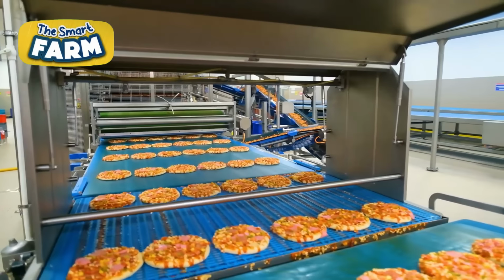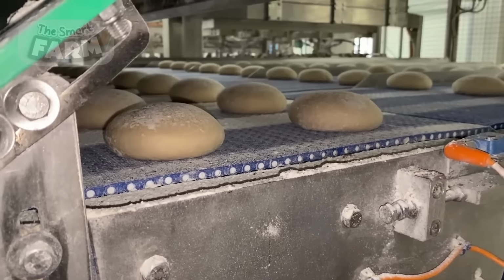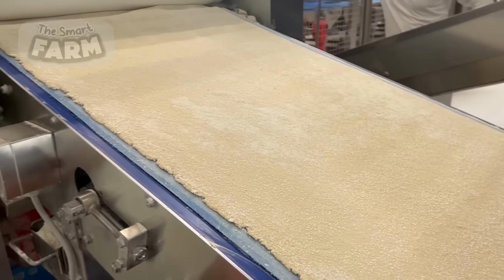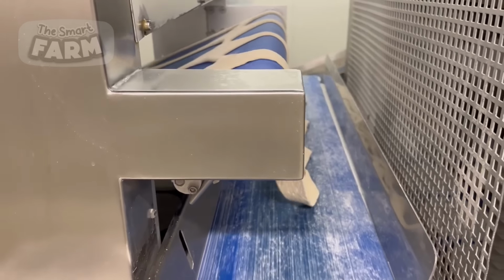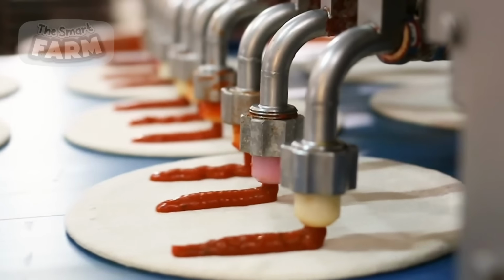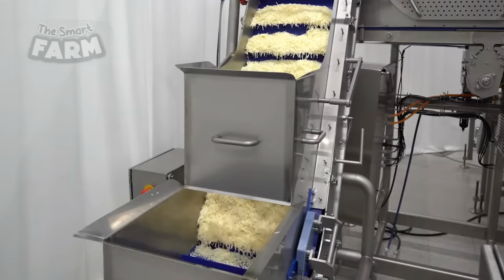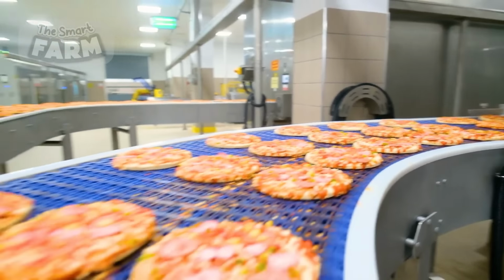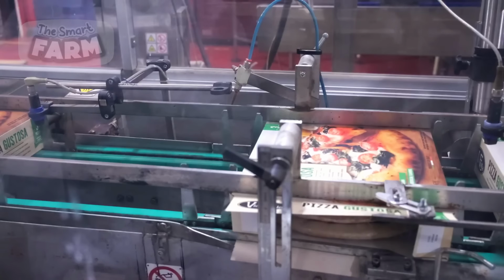Frozen Pizza MEGA FACTORY: How Automation Produces TONS of Pizzas Daily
Making frozen pizzas for mass distribution involves a series of automated steps: Large mixers combining flour, water, yeast, and other ingredients create a smooth dough in large quantities.
The dough is then automatically divided into portions which are transported on long conveyor belts to sheeting machines, which flatten and shape them into precise, circular bases suitable for various pizza sizes.

Automated sauce applicators evenly spread tomato sauce on the dough, adjusting quantities based on pizza size. Toppings are added through automated systems, ensuring even distribution of cheese, pepperoni, vegetables, and other ingredients.

The pizzas then enter large ovens, operating at precise temperatures, to achieve a crispy crust, melt the cheese, and cook the toppings. After baking, the pizzas cool down on conveyor belts, passing through freezers and inspection stations equipped with cameras and sensors to ensure quality. Packaging stations are also where machines place them in cardboard boxes or plastic wraps, sealing in freshness.

The reported increase in U.S. sales of frozen pizza from approximately 6.06 billion U.S. dollars to 6.77 billion U.S. dollars between 2021 and 2022 underscores the growing popularity and demand for this convenient food option. Several factors could contribute to this upward trend. Firstly, the convenience and ease of preparation associated with frozen pizzas make them an attractive choice for consumers with busy lifestyles, especially amid the ongoing challenges posed by the COVID-19 pandemic.